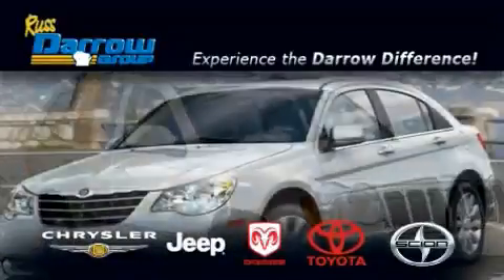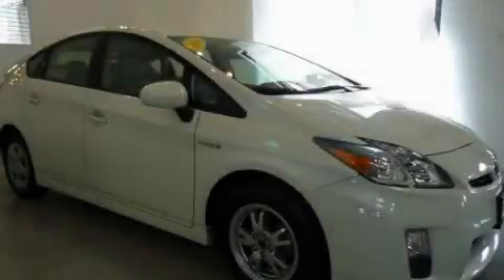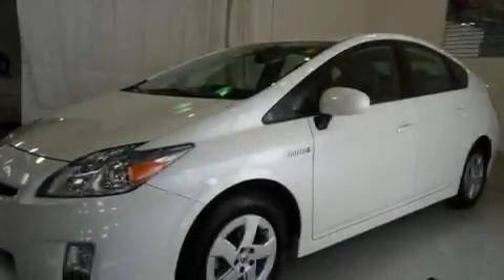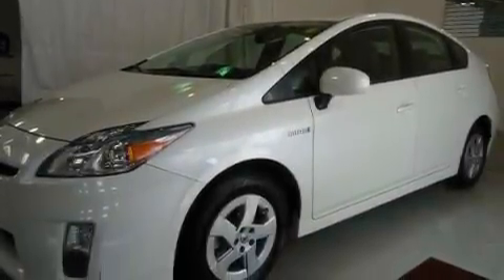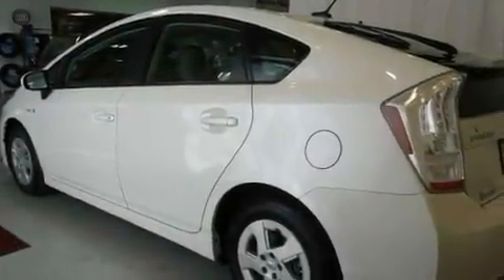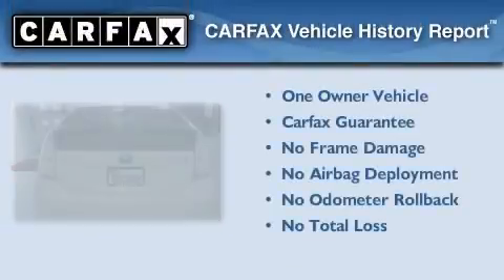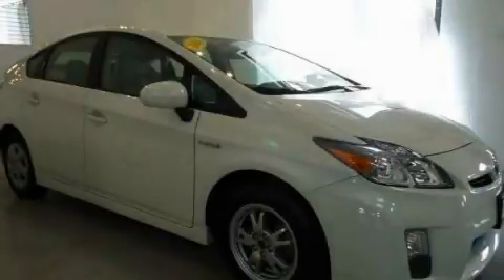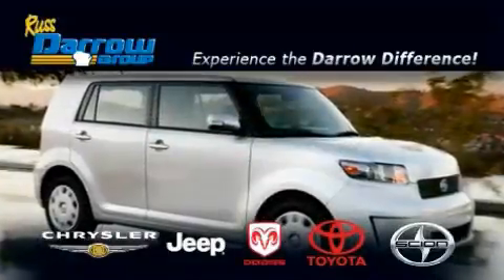2010 Toyota Prius West Bend WI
Year : 2010

 Make : Toyota

 Model : Prius

 Engine : 1.80

 Trans . : CVT

 Exterior : Blizzard White Pearl

 Miles : 9,697

 Interior : Sand Beige

 Stock : 18435A

 2700 W. Washington St.

 2010 Toyota Prius West Bend WI